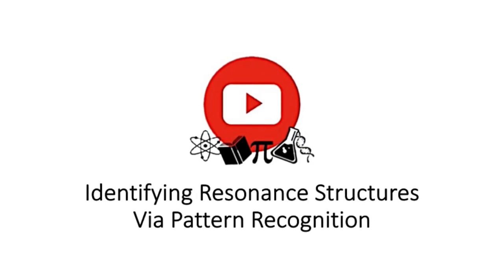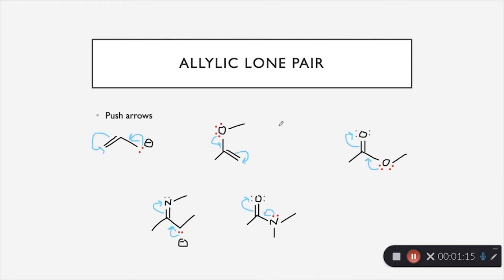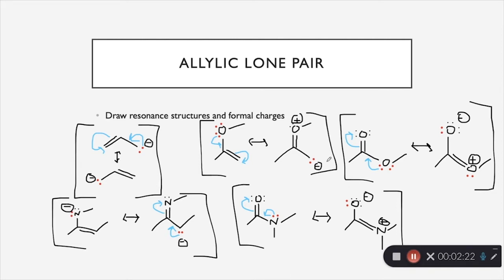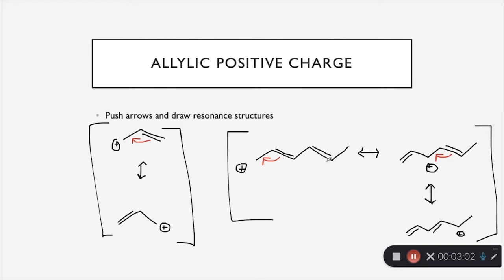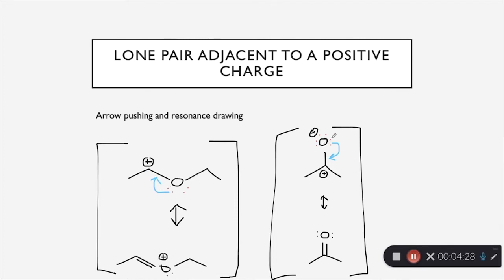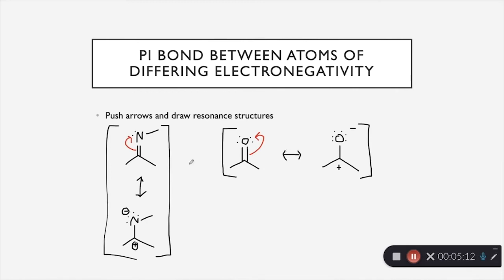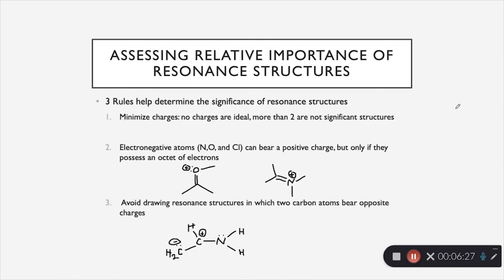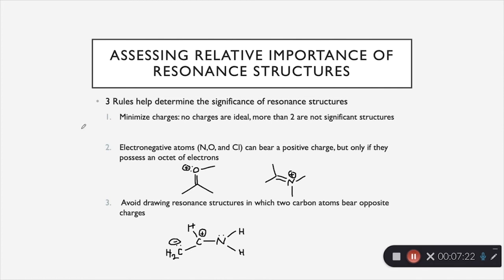Identifying Resonance via Pattern Recognition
This video describes the 5 patterns used to identify resonance structures of a given molecule. These patterns are: allylic lone pair, allylic positive charge, lone pair adjacent to a positive charge, a pi bond between 2 atoms of differing electronegativity, and conjugated pi bonds enclosed in a ring. It also includes the rules to help determine the significance of resonance structures. The information in this video is found in chapter 2 of David Klein's Organic Chemistry 2nd Edition.